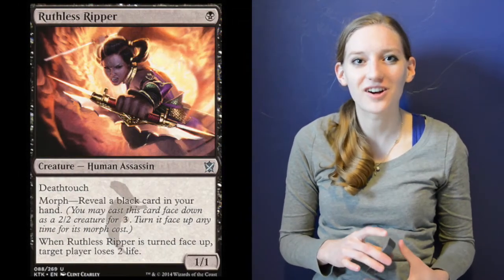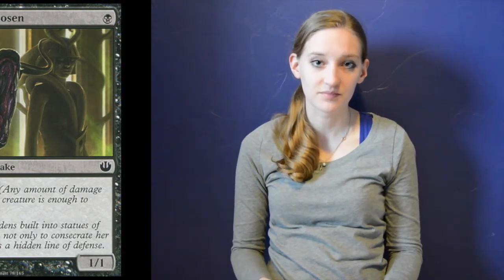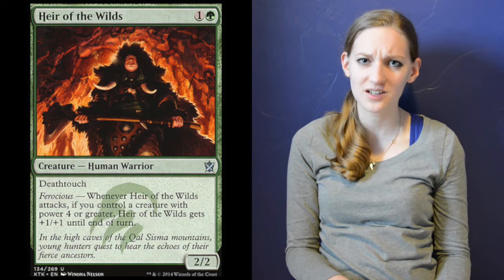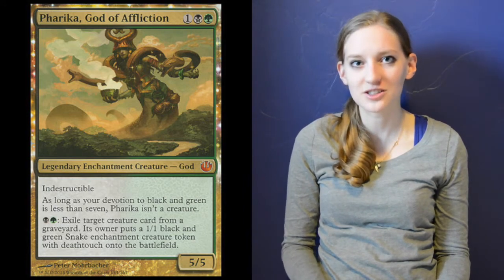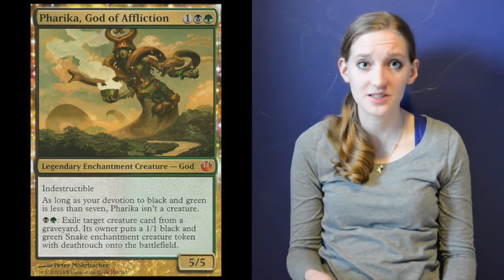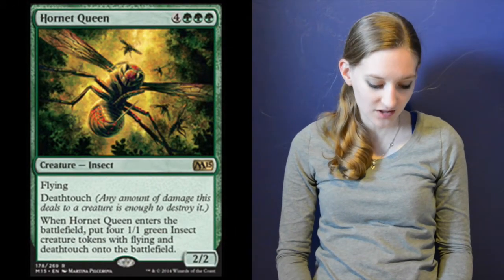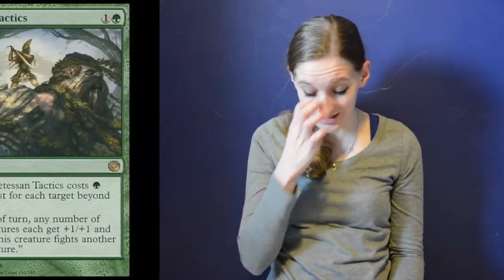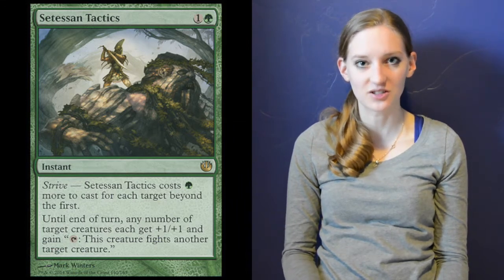Deck Tech - Deathtouch!!!!!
I love death touch! You can find my current deck tech (it's currently in the process of being work one)